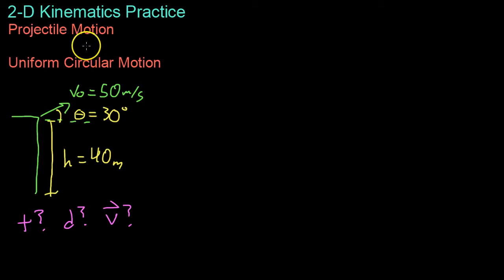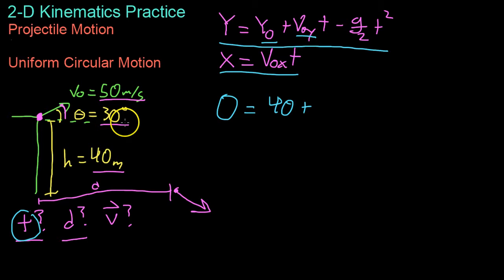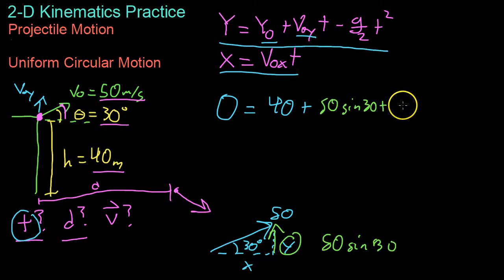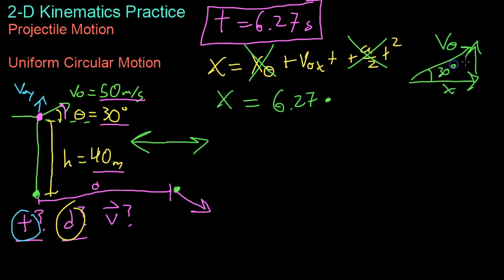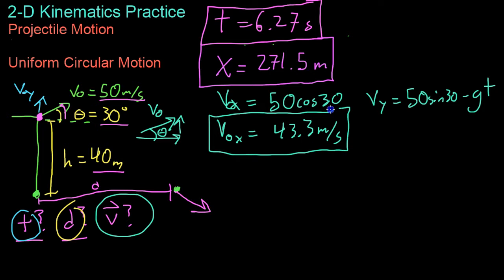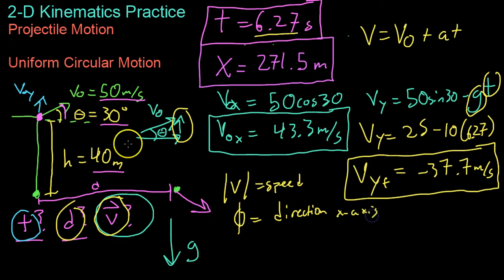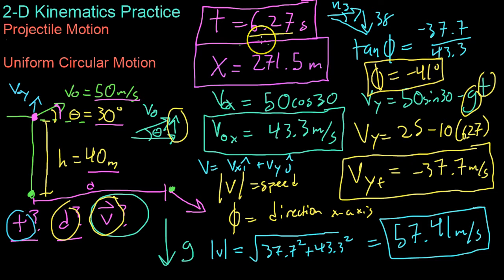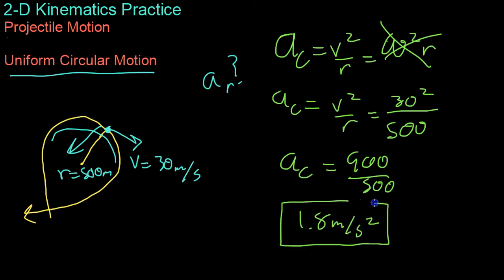2-D Kinematics Practice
Practice using the previously derived equations of projectile motion and uniform circular motion.